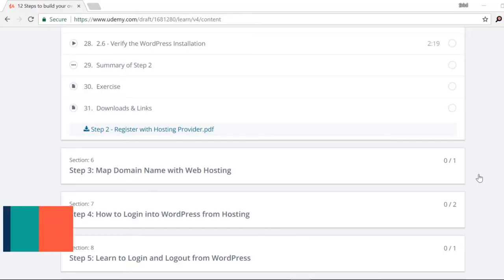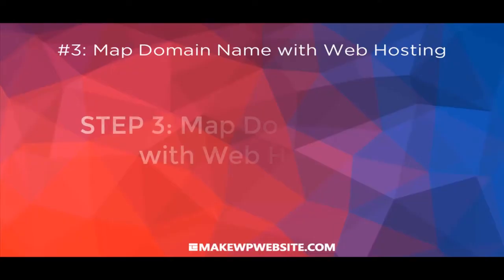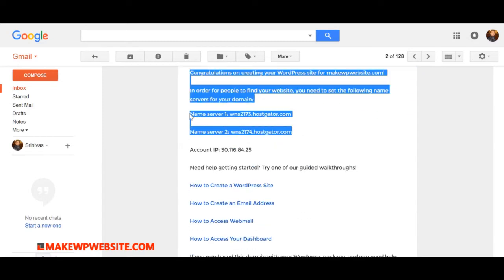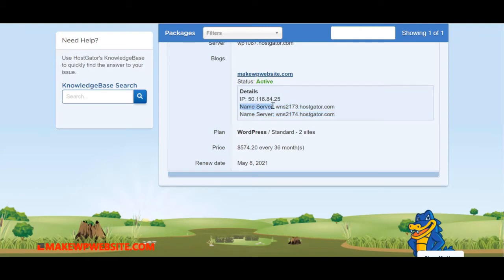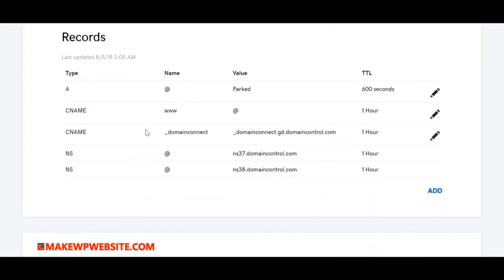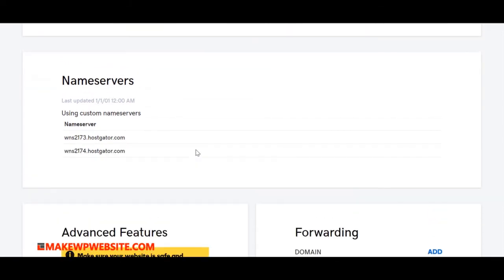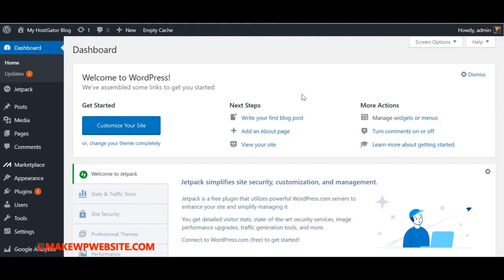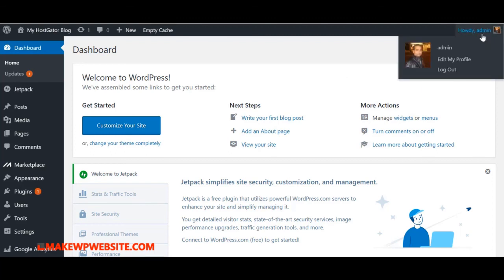Full stack web developer course | lesson - 20 | (Part-6) | Complete Blogging Website With WordPress